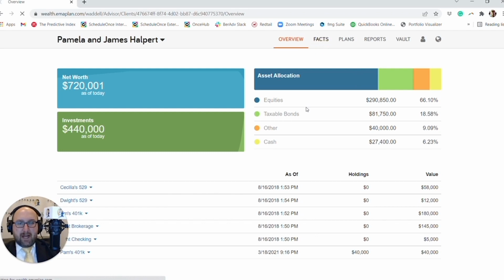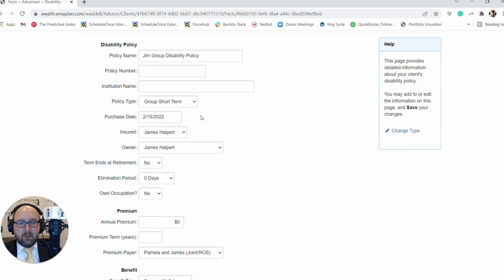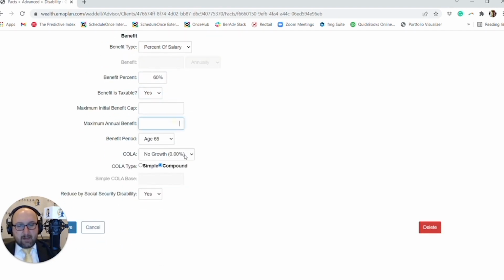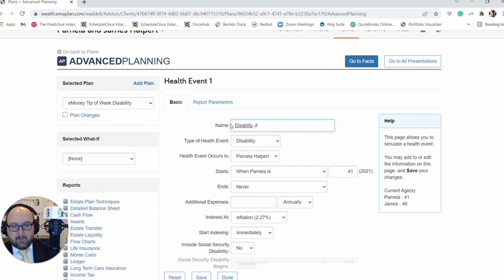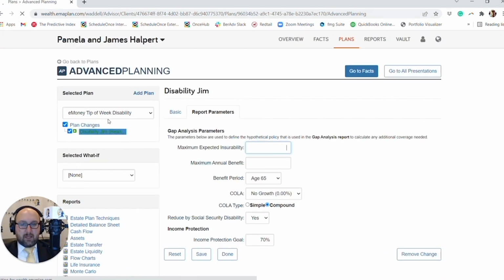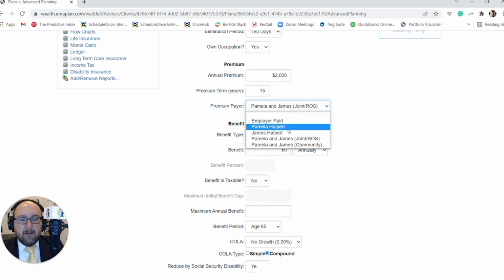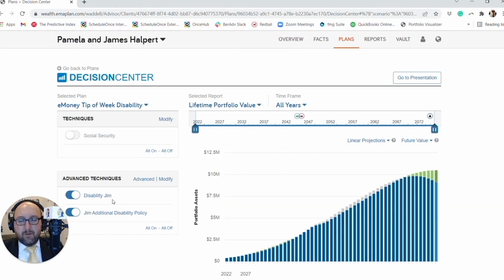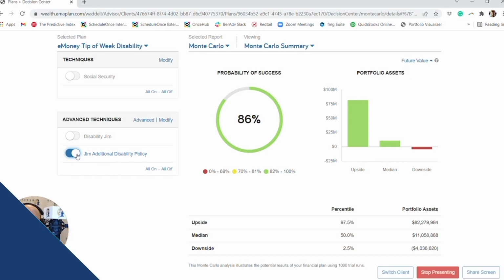eMoney Tip of the Week #38 Techniques Disability Policy